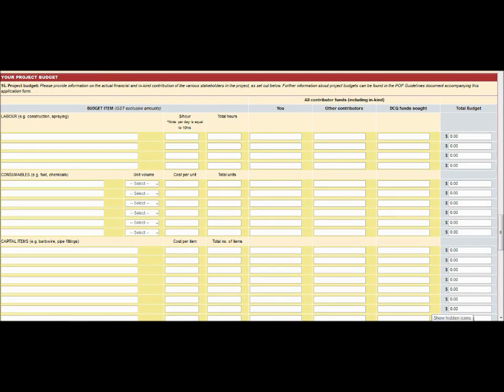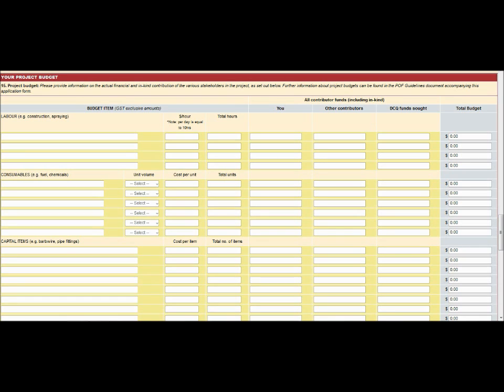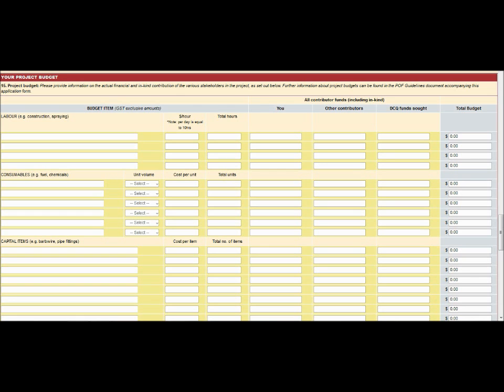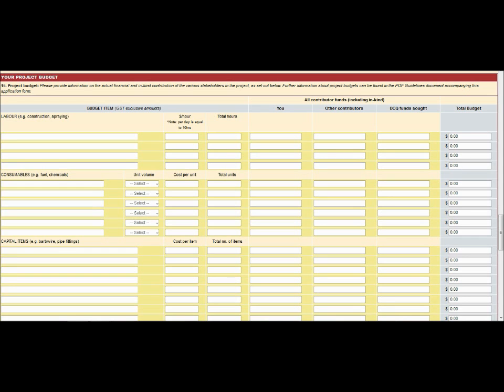Expression of interest questions 15 and 16